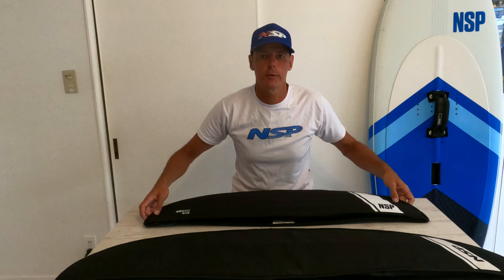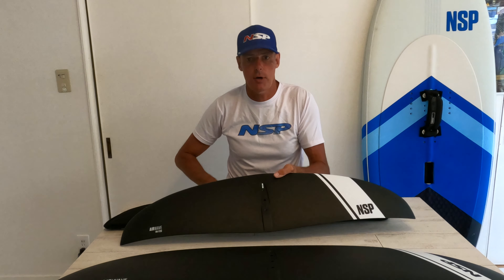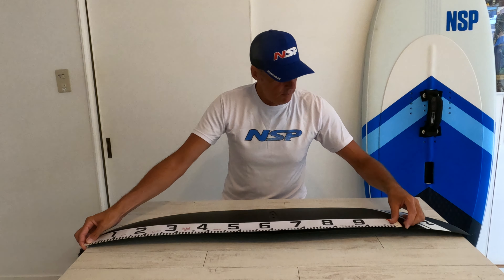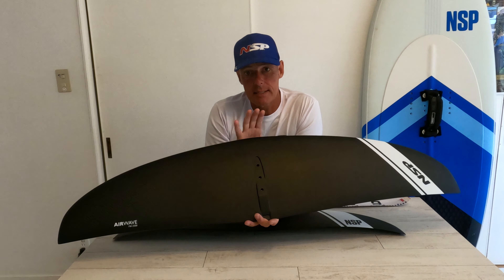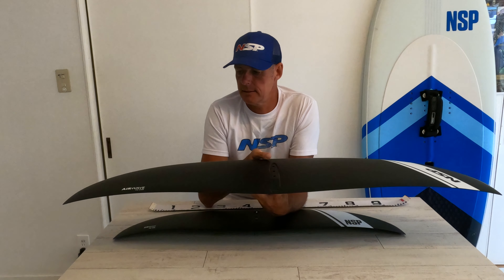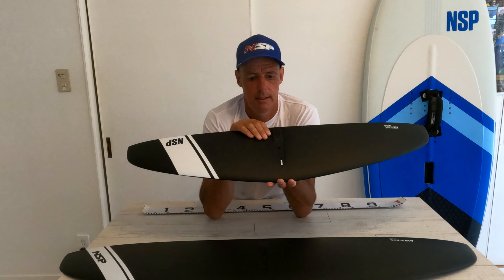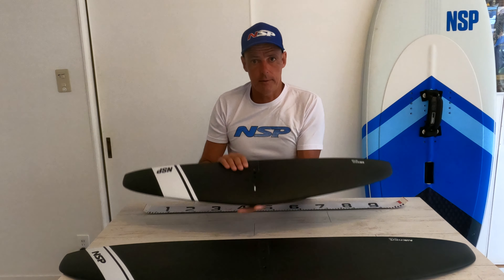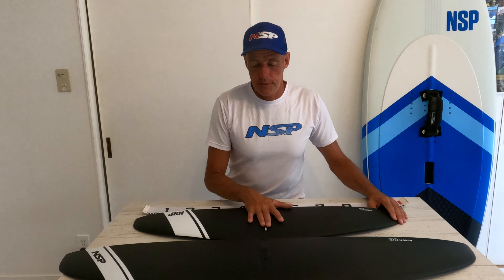NSP FW2500 VS FW1720 Foils Review and when to use them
We take a look at the FW2500 and FW1720 Pro Front Gul wings from the NSP range and i try to break down when i use them and why across, Surf / Wing / SUP foiling.
It's just my honest opinion not some scripted material by the maker.
I just hope it helps folks that are looking for this kind of information

FW Gull Wings
This is our most popular wing for intermediate to advanced foilers, looking for a general high-performance Front Wing. These shapes will Surf, SUP, wing, freeride and kiteboarding.

The Gull Wings deliver next-level efficiency, speed, early lift and bucketloads of control. Windsurfers will appreciate the natural stability that comes with a Gull Wing shape, whether you are going up- or downwind.

For wing, surf and SUP, the speed and carving characteristics are a major step up from the Allround Front Wings:

Name  Weight  Width (cm)  Width (in)
FW 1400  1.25Kg  77  30.3
FW 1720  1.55Kg  94  37.0
FW 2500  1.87Kg  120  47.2

The Gull Wing Pro Front Wings are best used for surf foiling, wing-foiling, kite foiling, windsurfing and wake surfing.

V-logs & tutorials, Surf Reports, Surf Movies & so much more uploaded frequently!
動画について、「感想・ご意見」がある方はコメントよろしくお願いします。👌

日本千葉県勝浦市部原海岸デイリーサーフライブカメラ
Hebara “LIVE SURF WEBCAM”
Front Page

Check us online
Splash Guest House (Surf & Stay in Japan, rental boards available)

もし、この商品をレビューして欲しい！
というのがありましたらコメントを、日本語と英語でお願いします！
下記にある住所に商品を送ってください！
If you would like us to review your surf product/camera equipment or anything else mind you, in both Japanese and English.
SEND STUFF TO:
Splash Guest House
1122-4, Hebara,
Katsuura-shi,
Chiba, Japan
299-5223